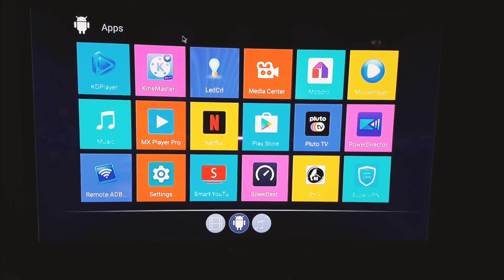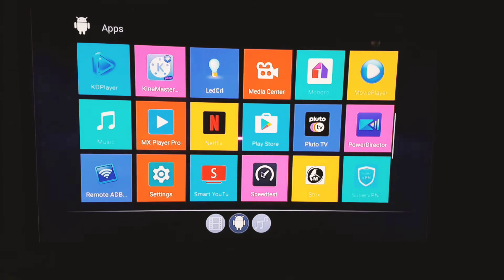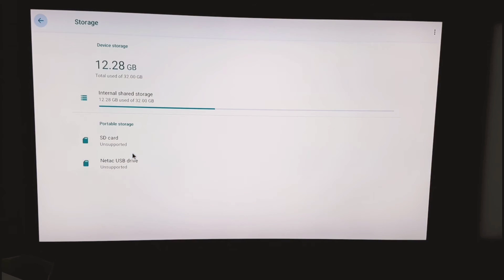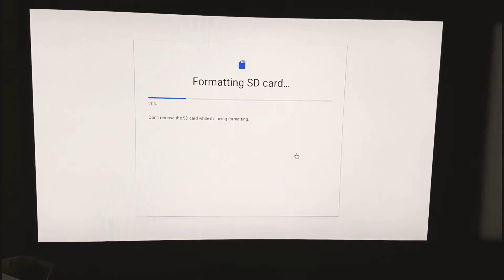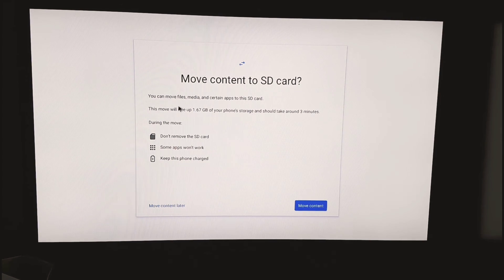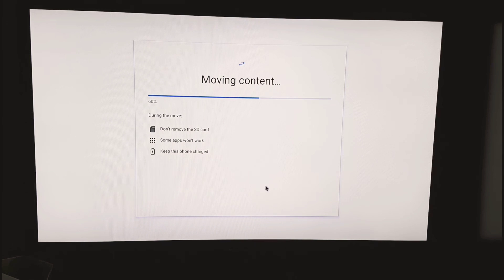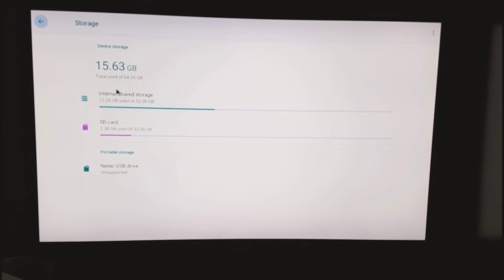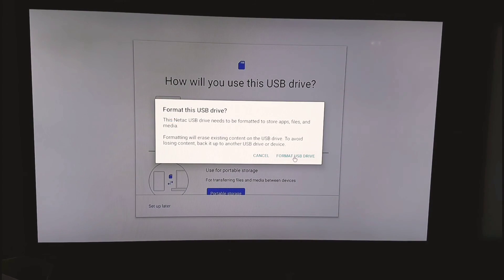How to expand your Android Tv Box Storage, using Micro SD or USB Stick By: Pinoy Tester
Easy way to expand storage of your Android Tv Box, using Micro SD or USB Stick

make sure buy better Micro SD or USB Stick to work
Dont forget to format your Micro SD and Your USB Stick before doing this step

By: Pinoy Tester